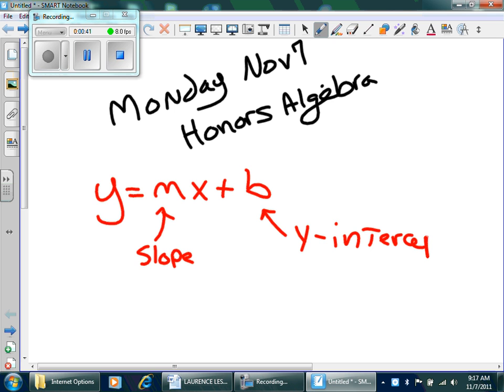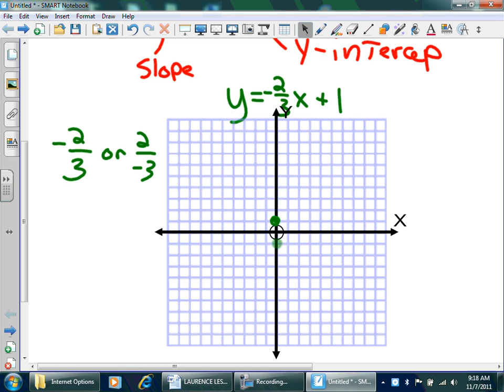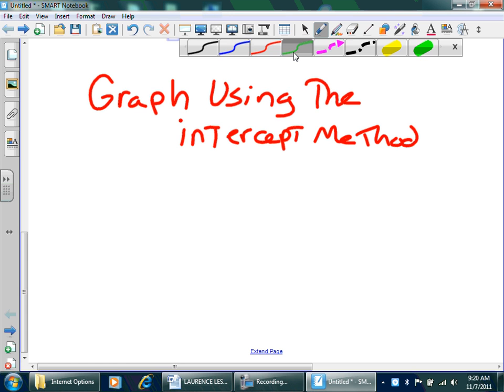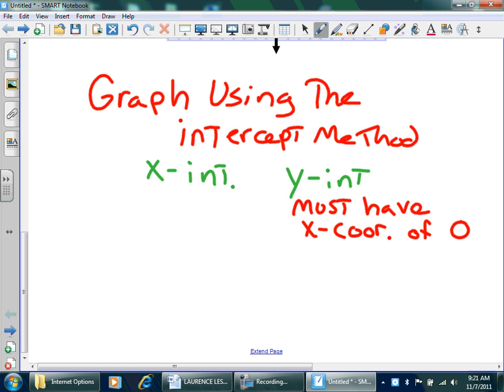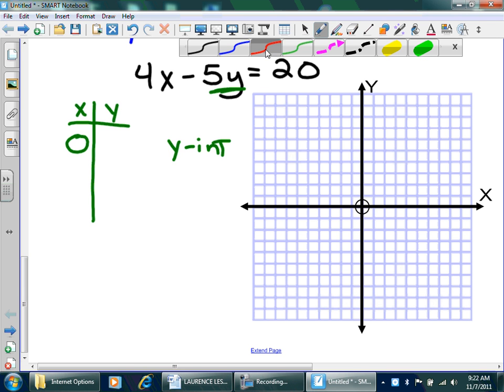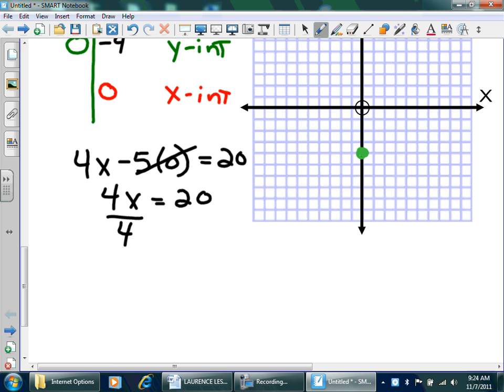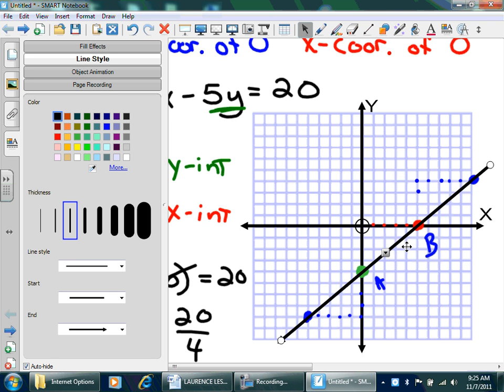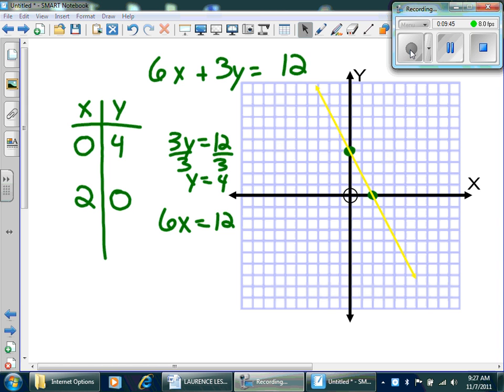November07 GRAPH BY INTERCEPTS.wmv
This video will teach you how to graph using the intercept method. Remeber that an x-intercept has a y-coordinate of 0 and a y-intercept has an x-coordinate of 0.